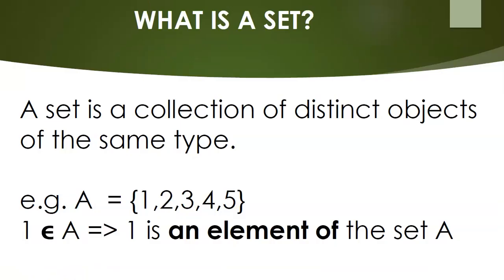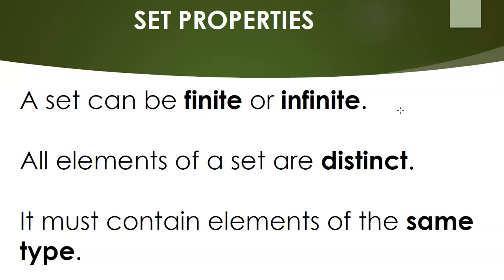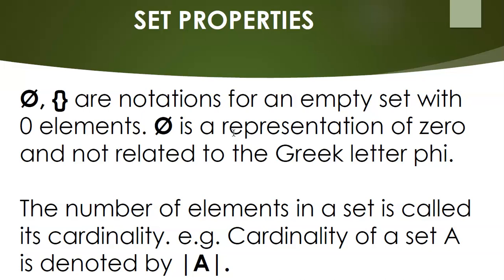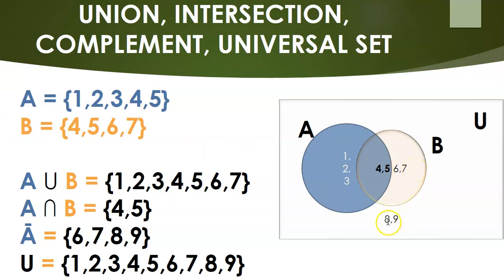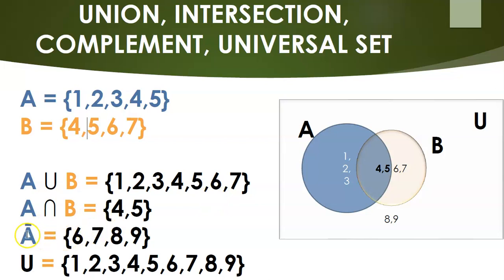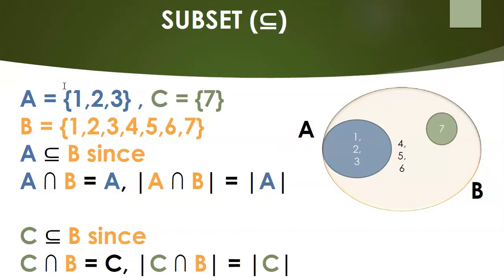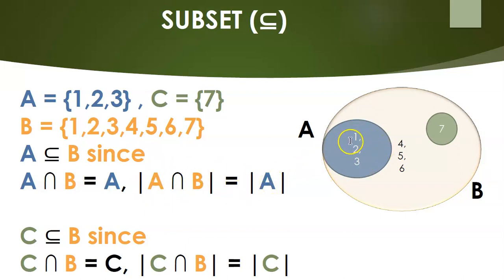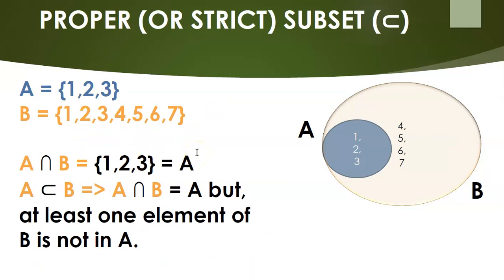Set Theory - Union Intersection Complement Subset - Class 7 & 8 Math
Learn set theory concepts, understand set notations, what is a union, an intersection, a set complement, a subset and proper subset - 7th grade Math.